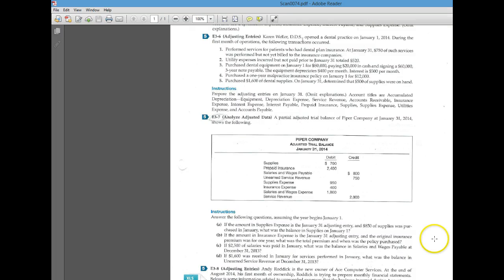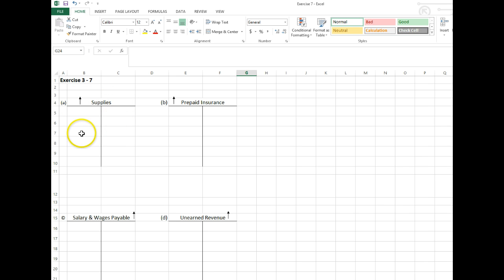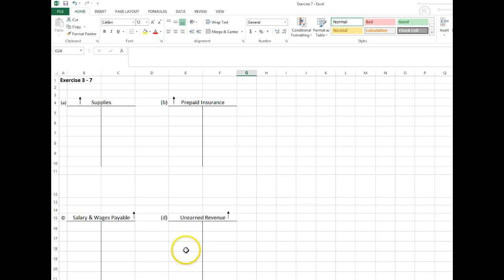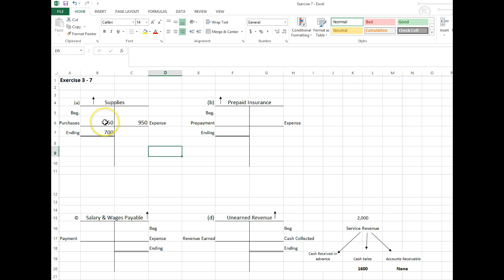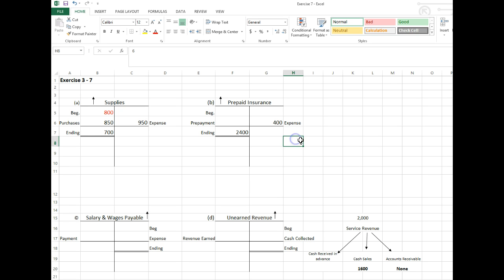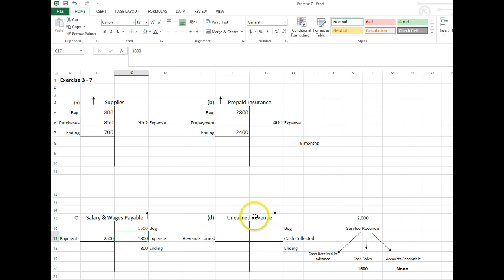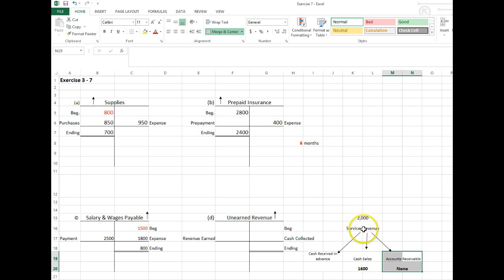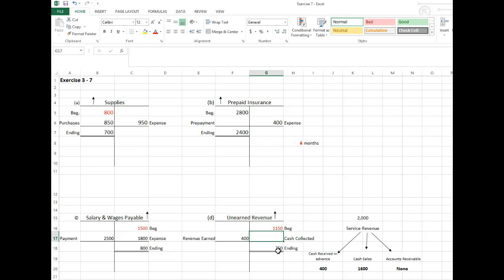AC320 Chapter 3 Exercise 7